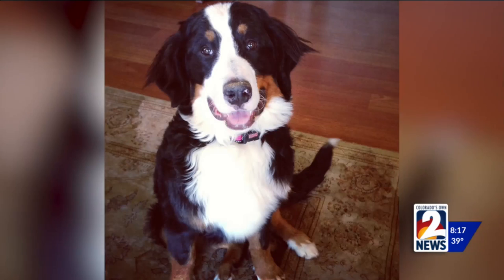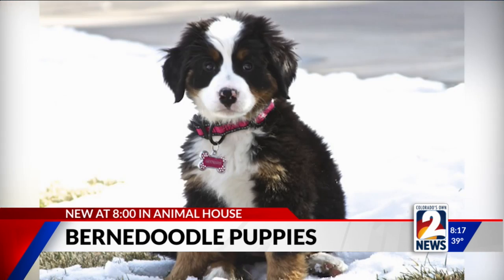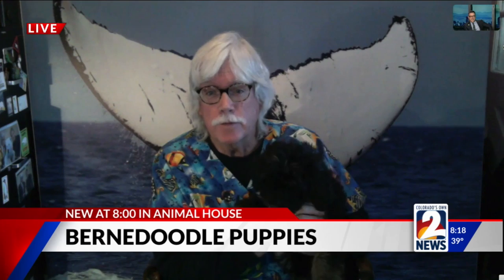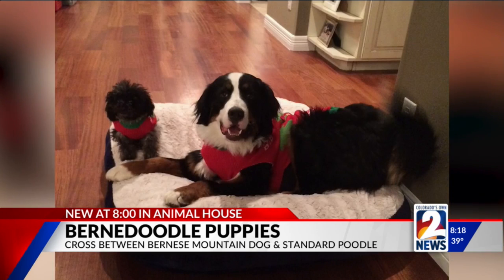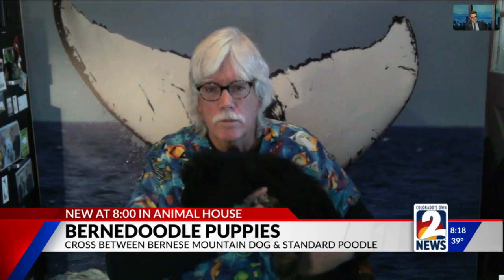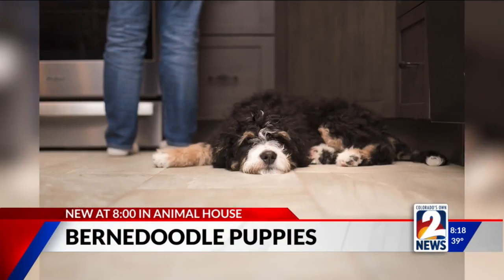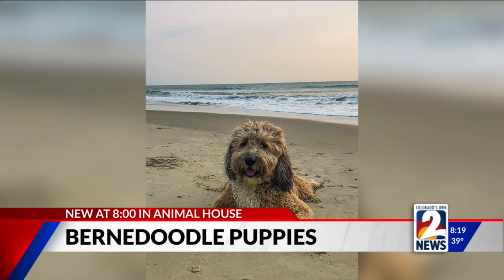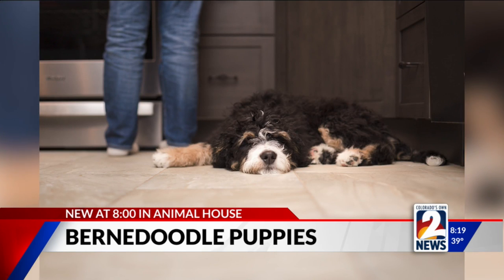What do you get when you mix a bernese mountain dog with a poodle? A bernadoodle!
The mix of two very popular breeds is an adorable and sweet dog called a Bernadoodle